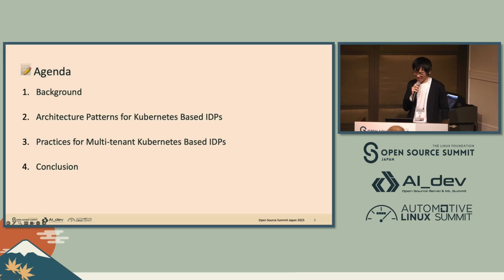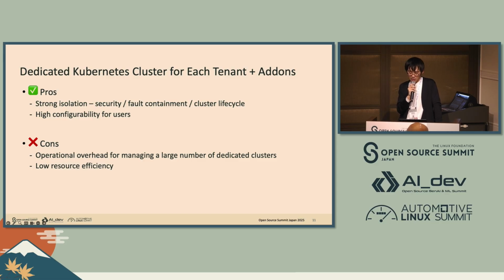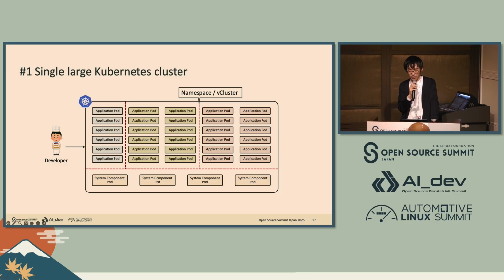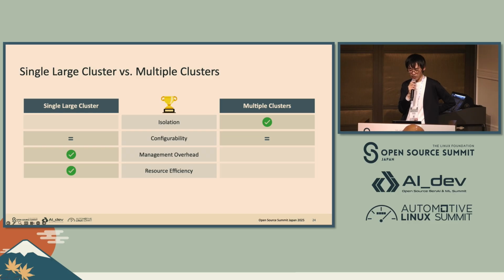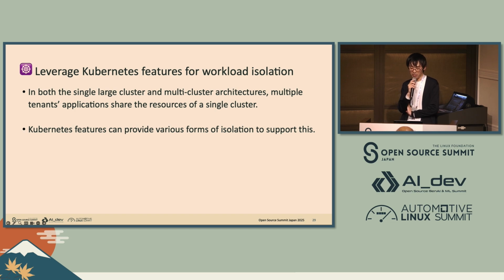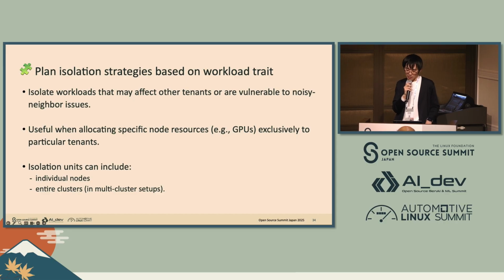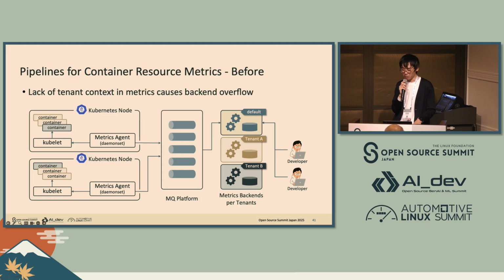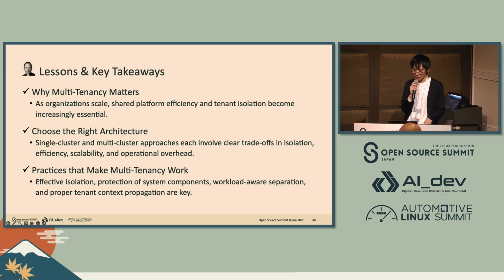Kubernetes Multi-tenancy: Principles and Practices for Large Scale Internal Deve... Hiroshi Hayakawa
Join us at the premier vendor-neutral open source conference, where developers and technologists come together to collaborate, share knowledge, and explore the latest innovations and advancements in open source technology.

Kubernetes Multi-tenancy: Principles and Practices for Large Scale Internal Developer Platforms - Hiroshi Hayakawa, LY Corporation

Platform Engineering enables developers to focus on business value-aligned tasks by providing internal developer platforms (IDPs) that streamline development workflows. Kubernetes is widely used as a foundation for IDPs thanks to its scalability and flexibility.

As organizations grow, supporting multiple development projects often requires a multi-tenant platform built on Kubernetes. To meet demands for security, resource efficiency, and scalability in a multi-tenancy scenario, it is essential to understand and effectively utilize Kubernetes’ features, which support them. Moreover, real-world use cases often require expanding the scope of consideration to other cloud native technologies, utilized for enabling IDP capabilities on Kubernetes.

In this session, he will explore key considerations for designing a multi-tenant Kubernetes-based platform, drawing on real-world experience in its development and operation. The content will span from Kubernetes fundamentals to relevant technologies across the cloud native ecosystem. Participants will gain a comprehensive view of the multi-tenant landscape and practical insights for operating their own platforms at scale.